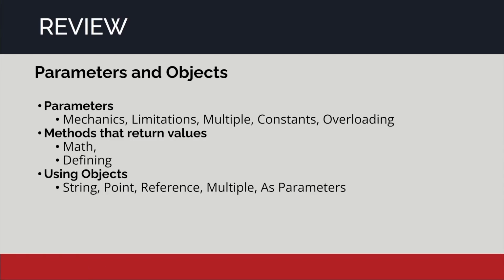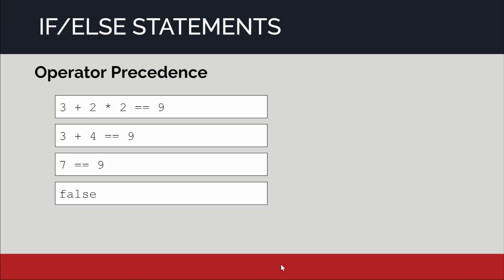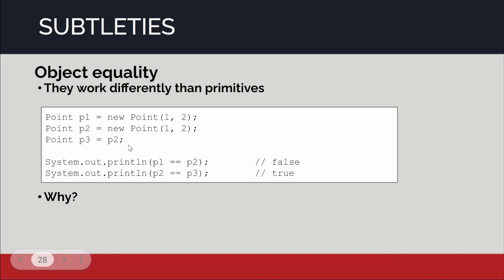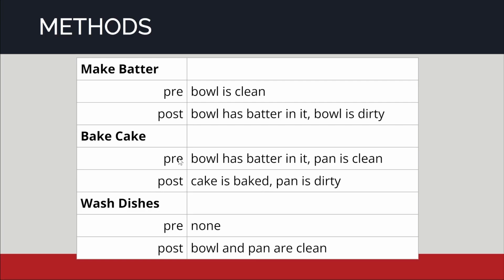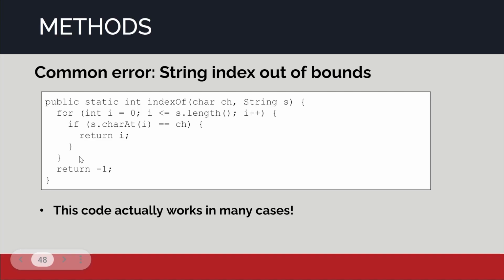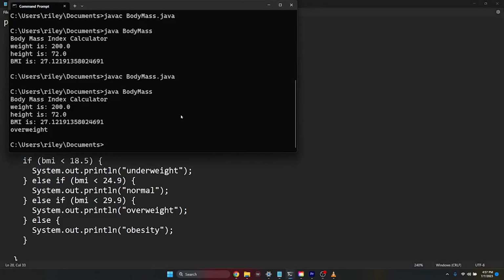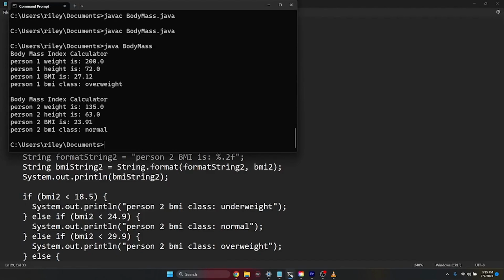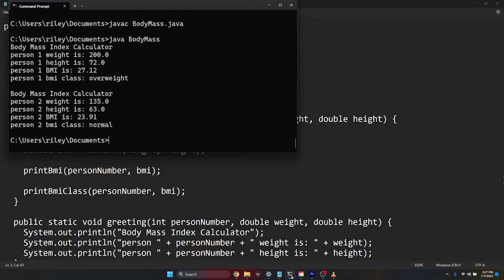CyberKnights software part 4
Conditional Execution
2:01 Loop Techniques
5:49 If/Else Statements
24:40 Subtleties of Conditional Execution
36:05 Methods with Conditional Execution
50:50 Example